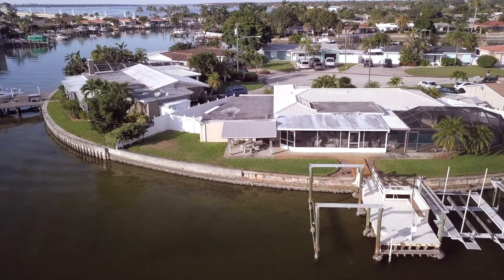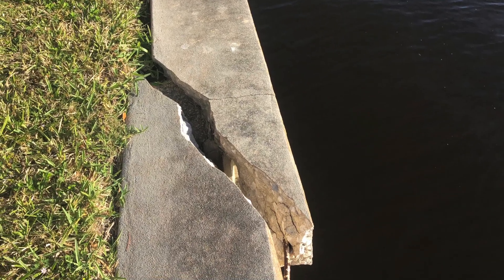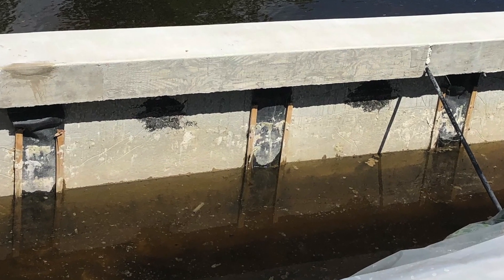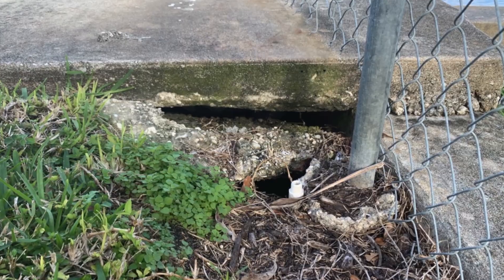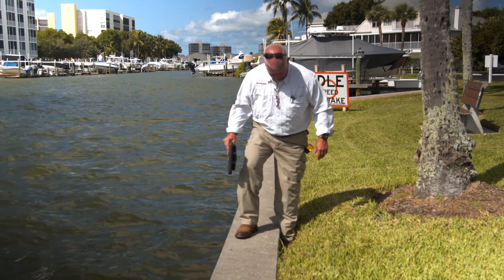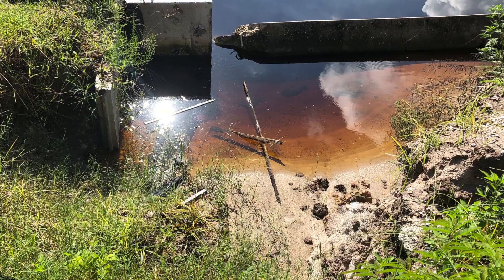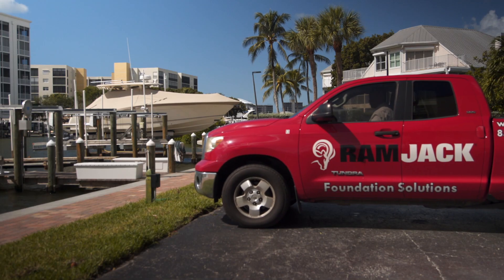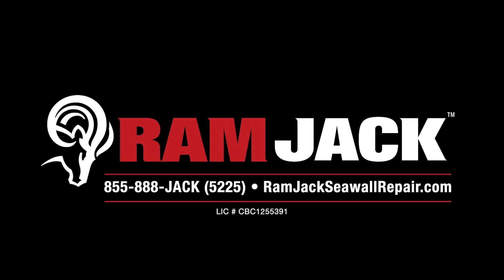Seawalls by RamJack Part 1 OF 4 The Problem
In this video you will see the symptoms and causes of seawalls problems. The most common problem is the deterioration of the 'fabric filter'. Watch the video closely and you will see brand new fabric filter at installation and shortly thereafter you'll see a wall where the fabric is totally eroded allowing water to ingress and egress through the seawall seam. This situation allows for the constant erosion of your property until remedied. Be sure to watch all 4 parts of our seawall videos to be sure to understand the science of seawalls.